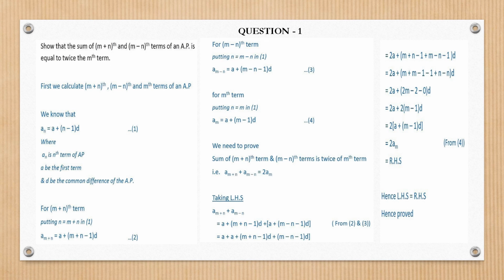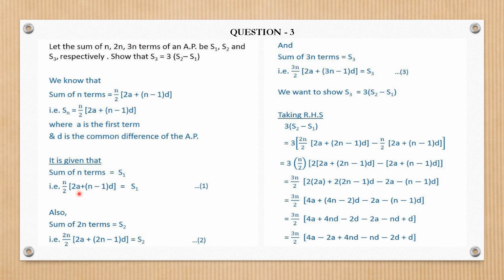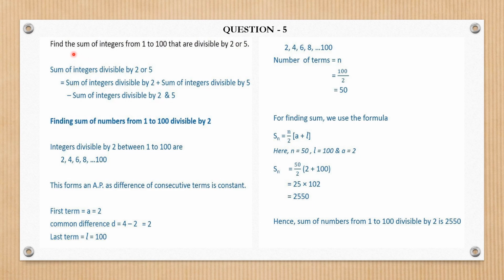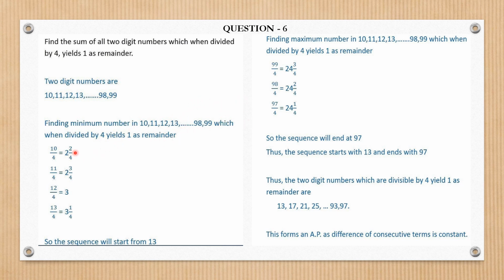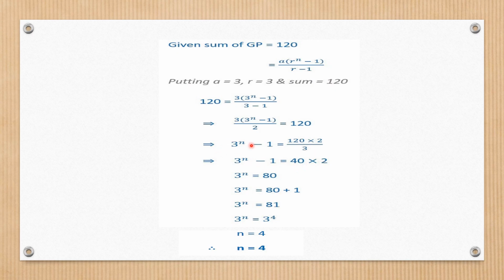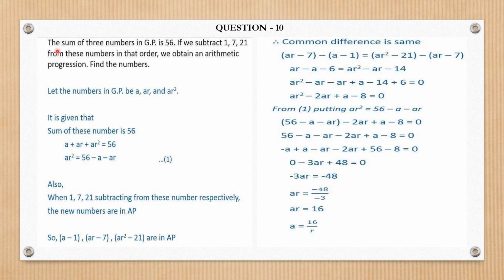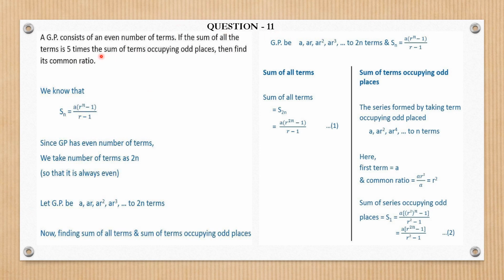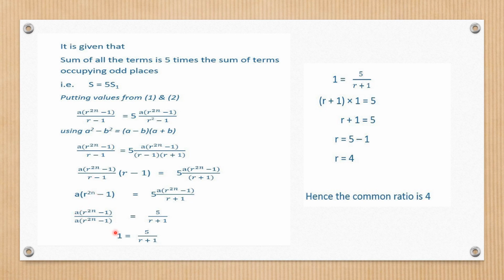SEQUENCES & SERIES ,MISCELLANEOUS EXERCISE, CLASS XI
SOLUTIONS OF MISCELLANEOUS EXERCISE (Q1 TO Q11)